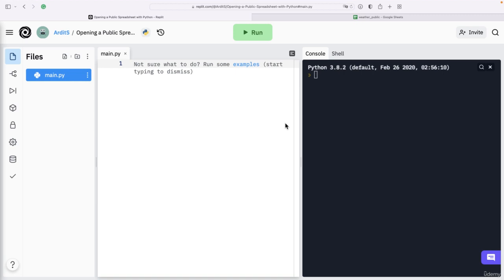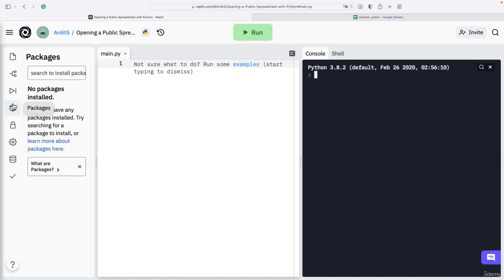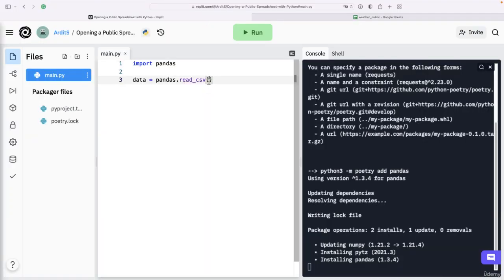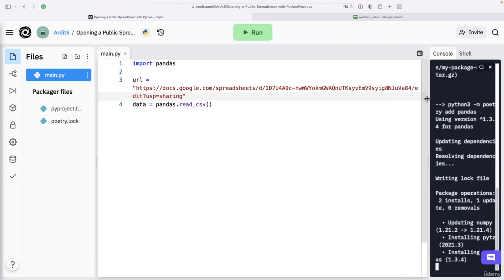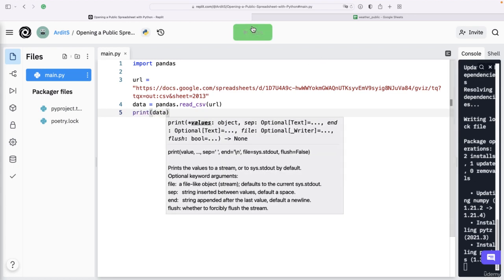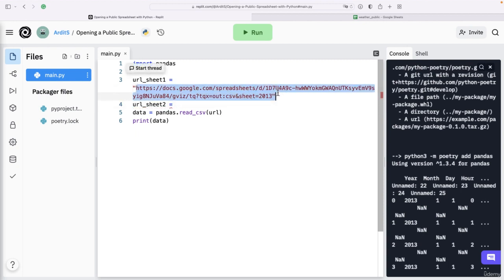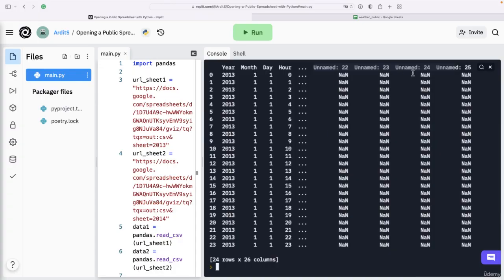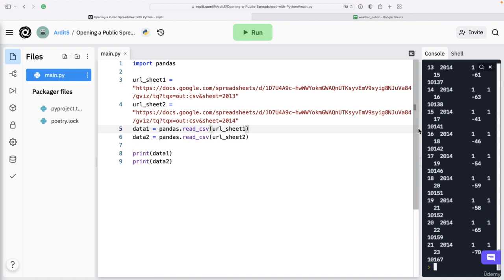Opening a Public Google Spreadsheet with Python | Automate Everything with Python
Python 3.